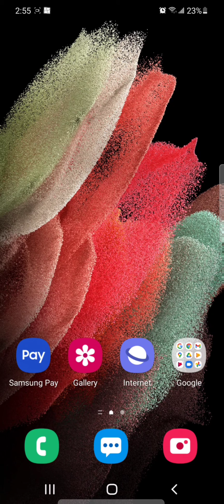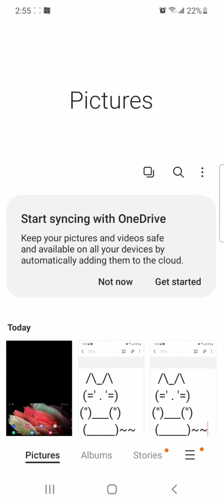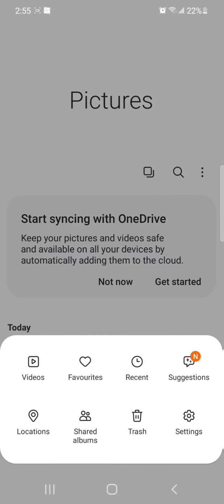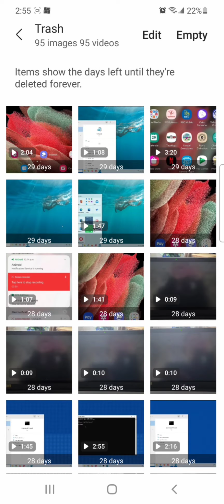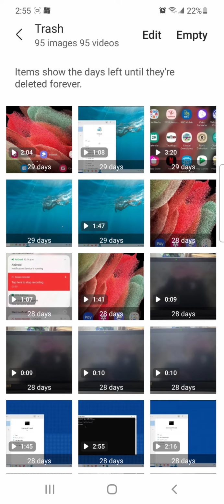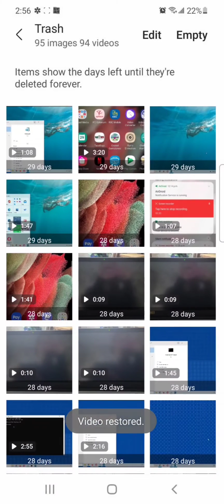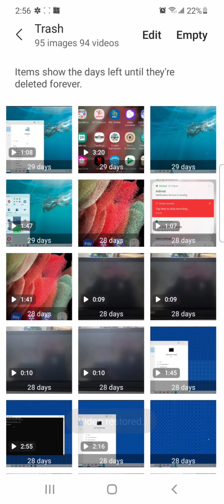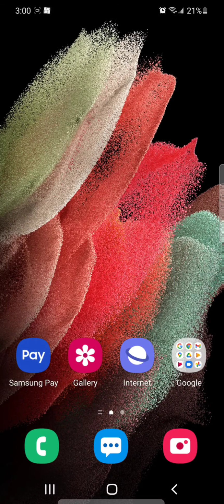How To Recover A Picture Or Video You Deleted By Accident On The Samsung Galaxy S21 5G!!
This video will show you how to recover a picture or video you deleted by accident on the Samsung Galaxy S21 5G

Thanks